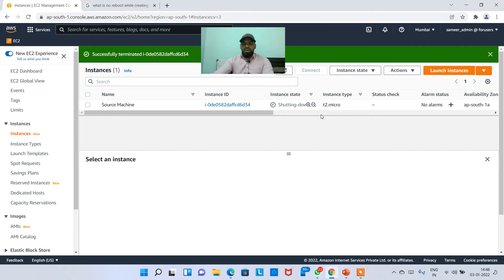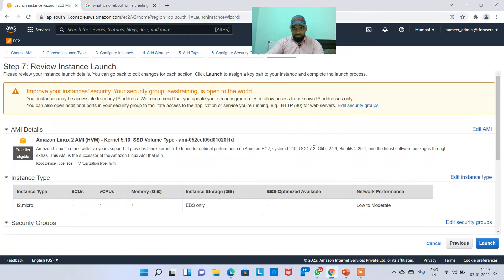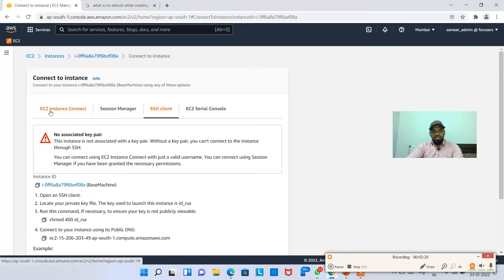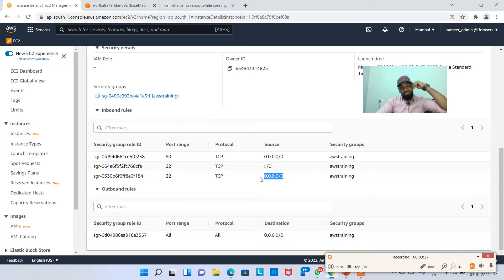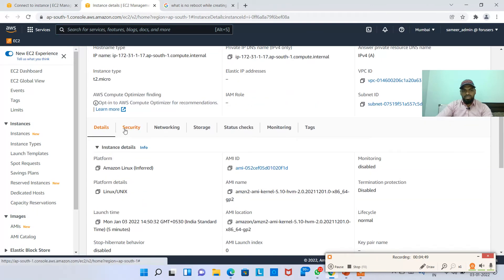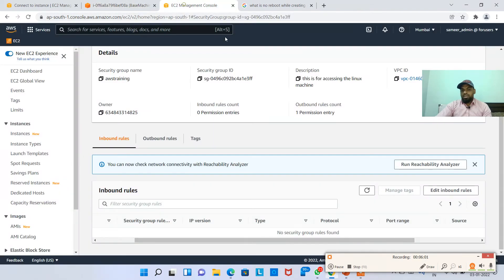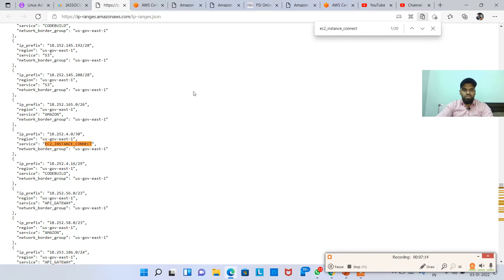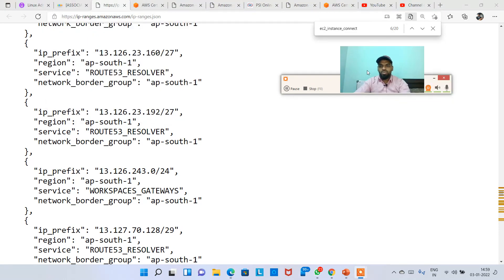5_aws ec2 instance connect without keypair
How to connect to ec2 instance using ec2 instance connect without using ec2 key pair.